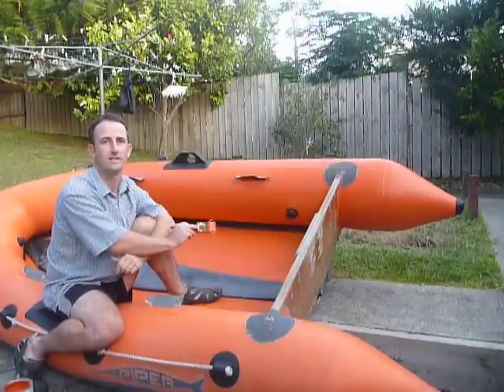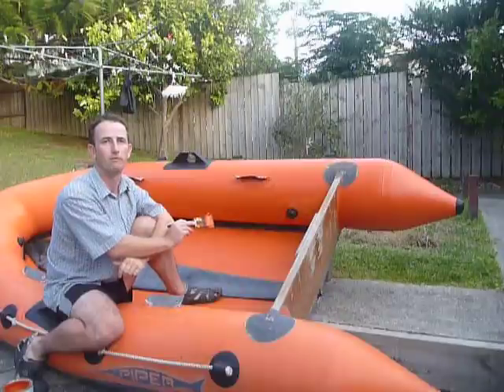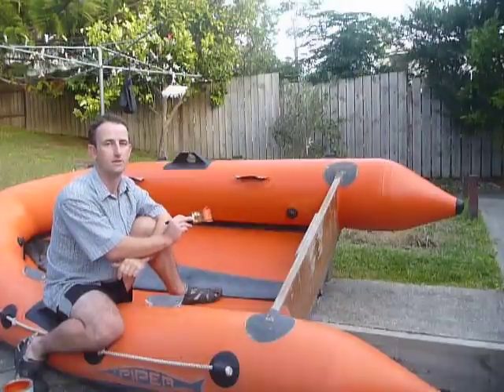How to paint your Inflatable boat - Topside Paint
Topside Paint for use on any item made from Hypalon, PVC or Neoprene material.